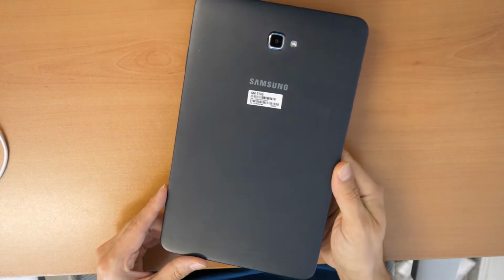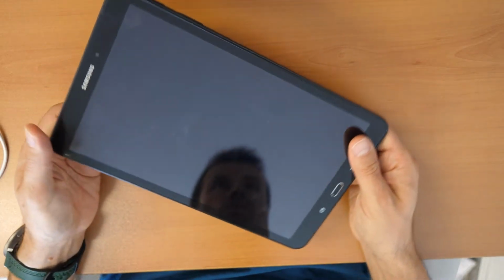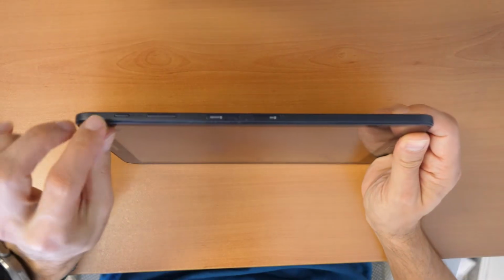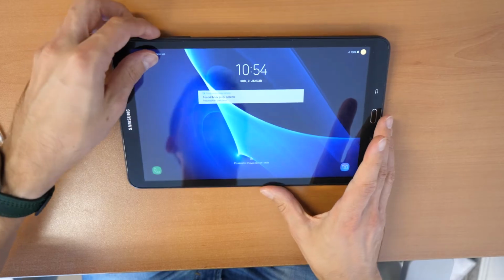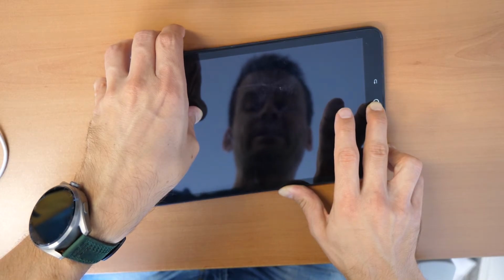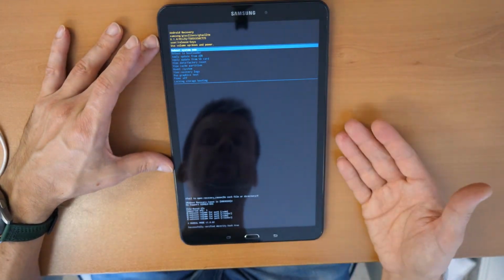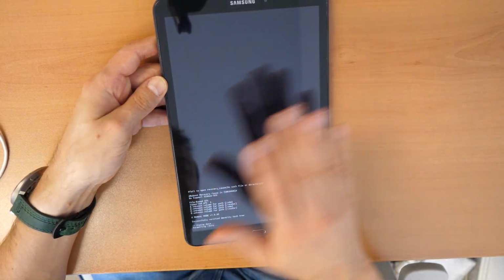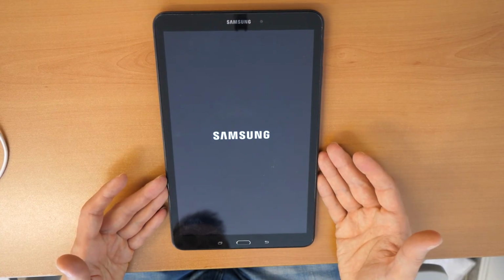Unlock Screen Lock on SAMSUNG TAB A 10.1 2016 / FACTORY reset with CrocFIX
Welcome to a new video tutorial by CrocFIX. You have a Samsung Galaxy TAB A 2016 or other SAMSUNG TAB tablet and forgot your screen lock?Password, Pattern or Pin code? Watch this video and you can unlock it again.

Note: All data will be lost/erased and if you had a google account on it, you will have to enter your email and password after reseting it.

For Samsung Model : SM-T580, SM-T585, SM-P580, SM-P585, SM-P585Y and others

Great DEAL on the SAMSUNG TABLETS

Ako odomknúť a otvoriť kartu samsung a 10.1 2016
Si të zhbllokoj dhe hap skedën time samsung në 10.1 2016
كيفية فتح قفل جهاز سامسونج تاب ايه 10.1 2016
सैमसंग टैब ए 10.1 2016 को कैसे अनलॉक और खोलें
如何解锁并打开我的三星 Tab A 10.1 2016
Cara membuka dan membuka Samsung Tab A 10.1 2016 saya
Como desbloquear e abrir meu Samsung Tab A 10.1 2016
Kibhābē āmāra syāmasāṁ ṭyāba 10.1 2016 Ānalaka ēbaṁ khulatē haẏa
Как разблокировать и открыть мой Samsung Tab A 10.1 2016
Como desbloquear y abrir mi samsung tab a 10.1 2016
Samsung Tab A 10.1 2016 のロックを解除して開く方法
Cách mở khóa và mở máy tính bảng Samsung Tab A 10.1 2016 của tôi
Samsung Tab A 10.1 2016 cihazımı nasıl açabilirim ve kilidini açabilirim
Come sbloccare e aprire il mio Samsung Tab A 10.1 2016